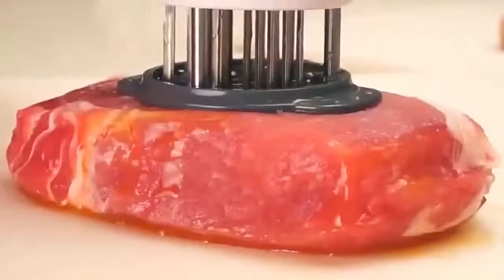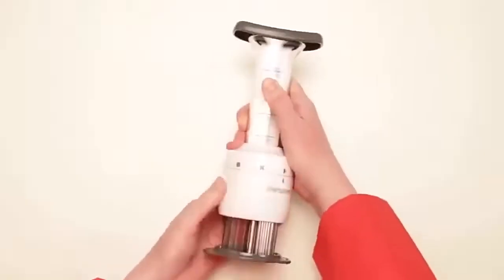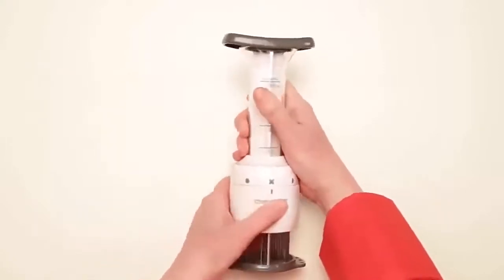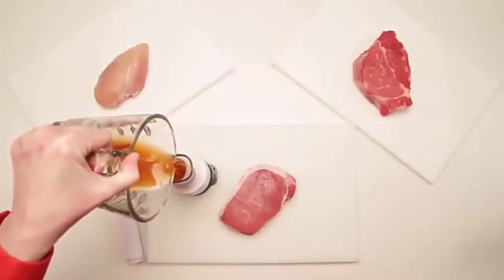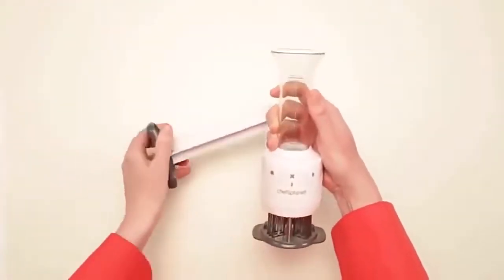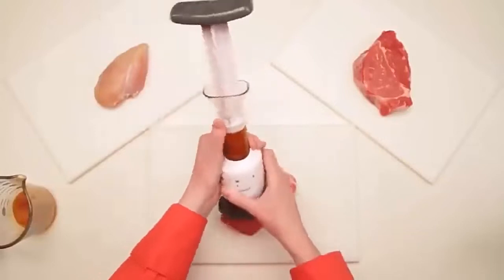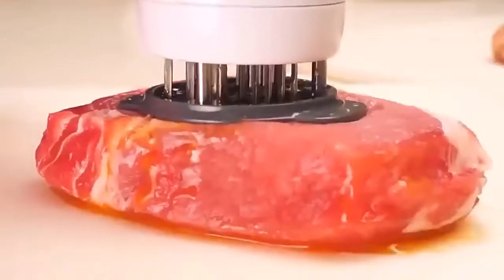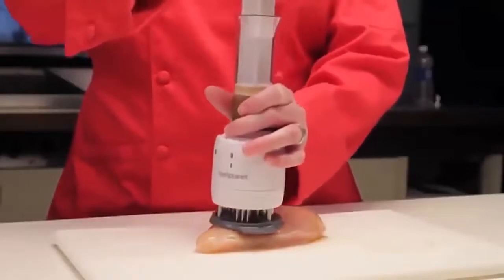2 in 1 Meat Tenderizer & Marinade Injector Barbecue Seasoning Sauce Injectors Kitchen Tool /BBQ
2 in 1 Meat Tenderizer & Marinade Injector Barbecue Seasoning Sauce Injectors Kitchen Tools Gadgets BBQ Cooking Accessories

2 in 1 Meat Tenderizer & Marinade Injector Barbecue Seasoning Sauce Injectors Kitchen Tools Gadgets BBQ Cooking Accessories

This ingenious gadget allows you to safely tenderize and flavorize your roasts, steaks, chops, poultry and whole birds at the same time.

With its fast and flavorful results, our Sauce Injector Meat Tenderizer is going to be your tool in the kitchen! 2 depth settings for different thicknesses of meat.

✅Feature:

📌️EASY TO USE: Just fill the chamber with marinade and press the plunger, the sauce is injected into the meat easily.

📌️DUAL FUNCTION: A built-in plunger releases marinade into meat via three needle-like applicators, quickly saturating the interior of food with flavor enhancing ingredients.

📌️QUICKEN MARINATING: 30 stainless steel needles create small pockets in the meat where it can retain its own juices, reduce cooking time by up to 40% by creating "heat channels".

📌️ADJUSTABLE: You can adjust the depth of penetration of sauce and needles for meat of different thicknesses. The scale on the tank will help to dose the sauce.

📌️Wide application: Perfect for almost any meats, such as pork, beef, lamb, chicken, turkey, fish and so on. Great tool for home kitchen and outdoor barbecue party.

✅Useful Instructions:

Please Make Sure that the particles of your pepper or sauce are GROUND to the finest and WASH the tube of the tool with hot water after every use to avoid the holes being clogged.

When rotating the sauces injector layer, “I” towards “X” will lock the blades for safety, “I” towards “o” indicates the whole depth and “I” towards “half o” is half depth of the needle. Giving you 2 depth settings for different thicknesses of meat.

✅Specification:

Size:22.5*9*9cm

Weight: 350g

Material:ABS+ Stainless steel

Color:White

✅Package Includes:

1 *  Meat Injector